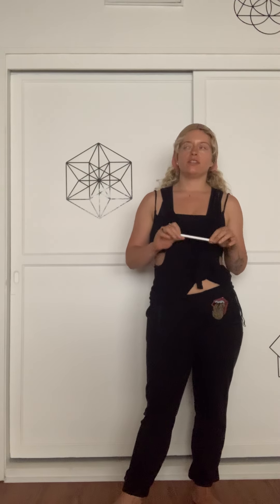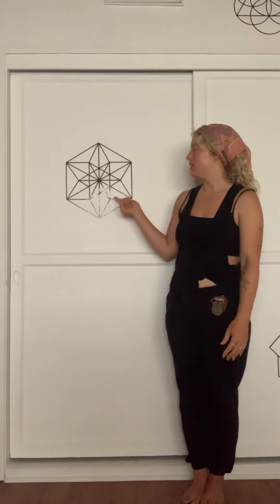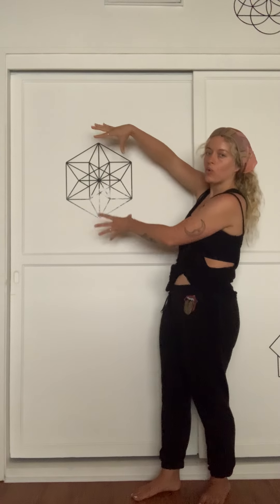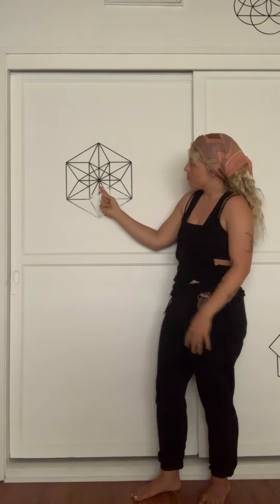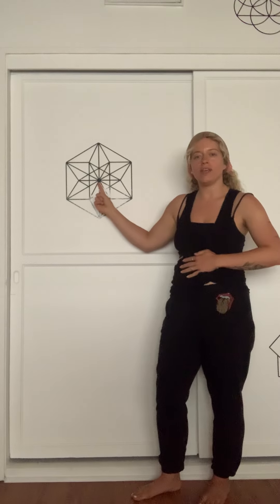yoga foundations ~ tadasana // mountain pose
detailed cueing of tadasana "mountain pose". This is a foundational pose that relates to all other poses. It serves as a wonderful window into our own individual postures and quickly prompts alignment ! Worth practicing anytime!!! in line at the store... standing looking out over the ocean... you name it. take yoga off the mat

xoxo